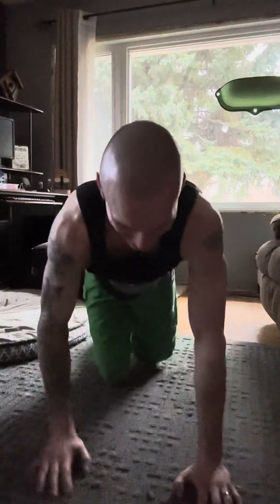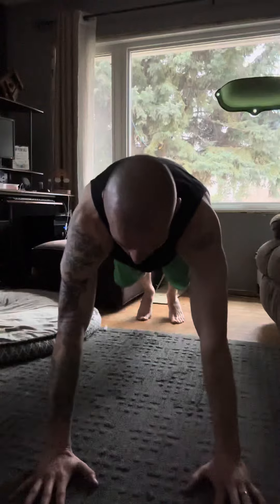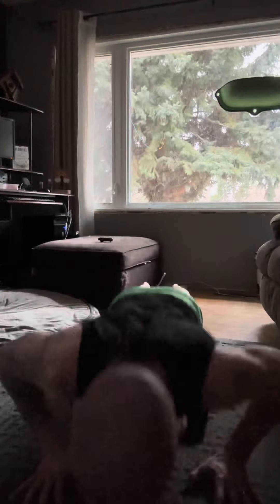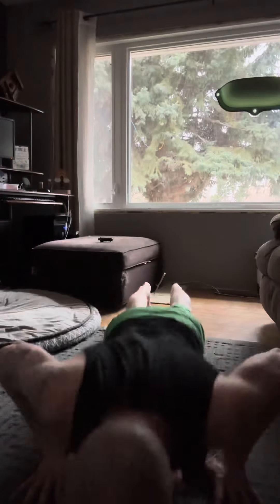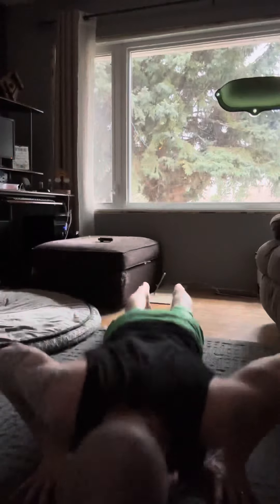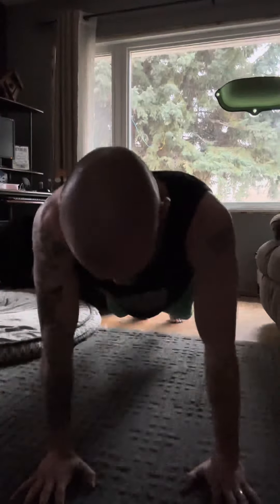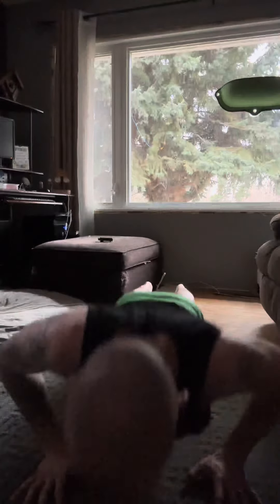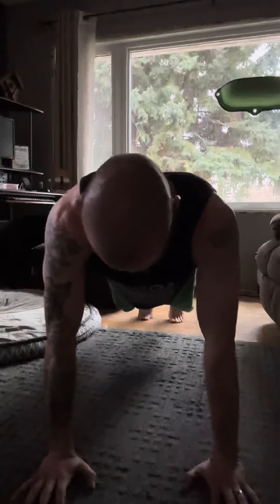Day 8 set 3 of 21 reps & Set 4 of 18 reps!! HIIT workouts for beginners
Day 8 set 3 of 21 reps & Set 4 of 18 reps!! Thank you everyone for your support! HIIT workouts for beginners pushupchallenge thankyou mentalhealth letsgetfit support inspiration.